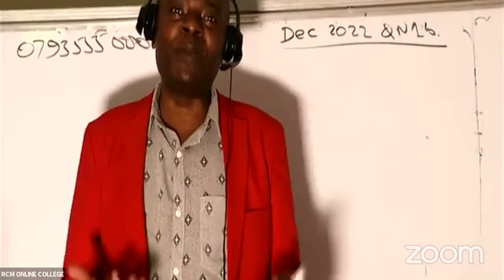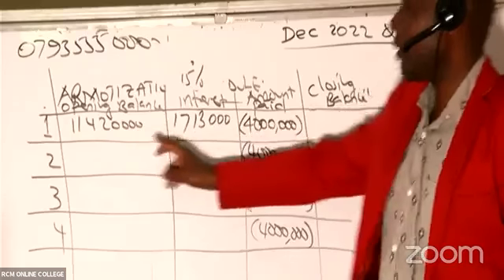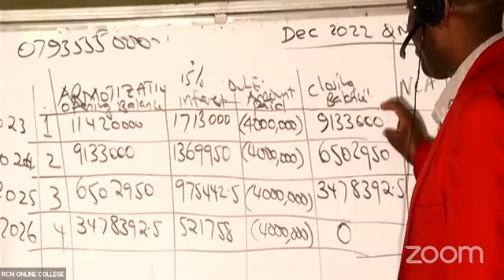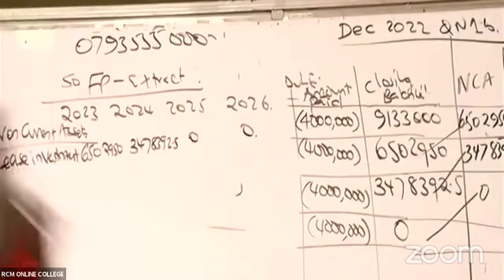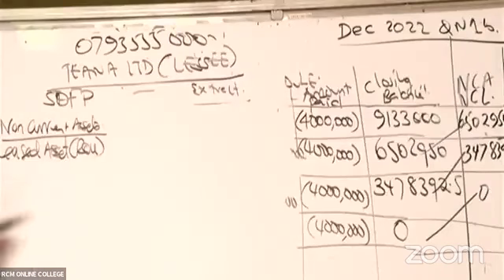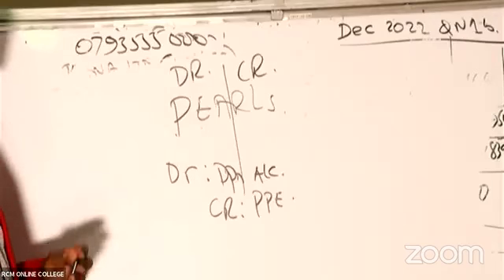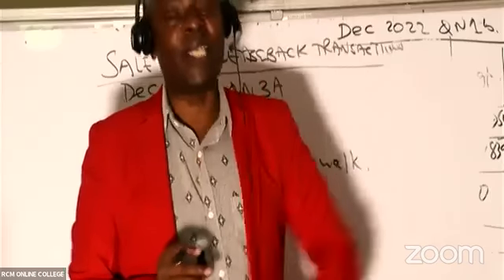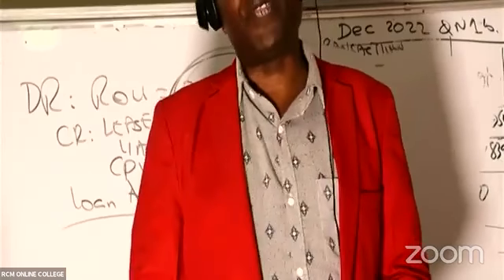ADVANCED FINANCIAL REPORTING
Join RCM ONLINE COLLEGE today and get more of this, to enroll with us call our help desk on 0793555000 or 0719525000 @acca @ACCAWithMe @kasnebofficial104 @kasneblibrary6475 @kasnebinfo578 @kasnebnotes1571